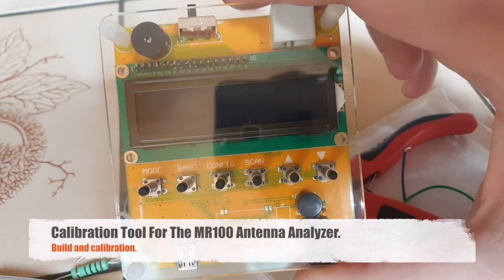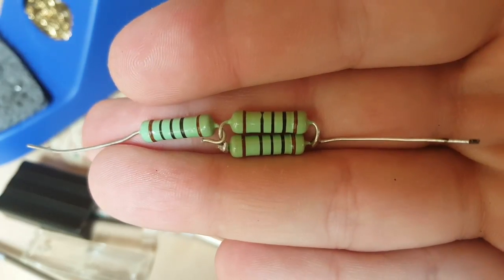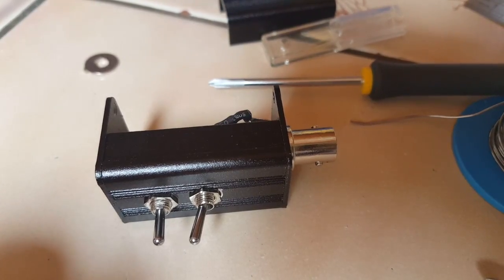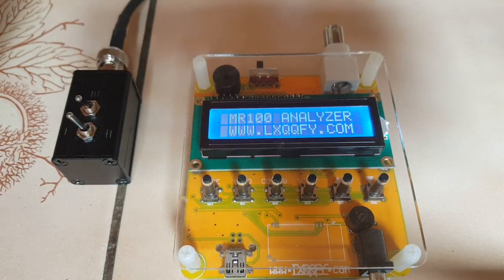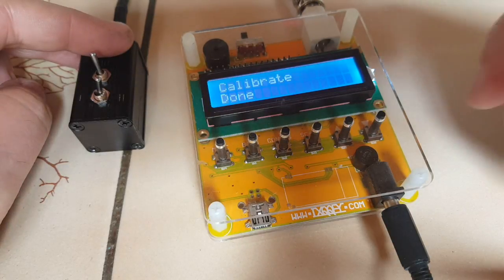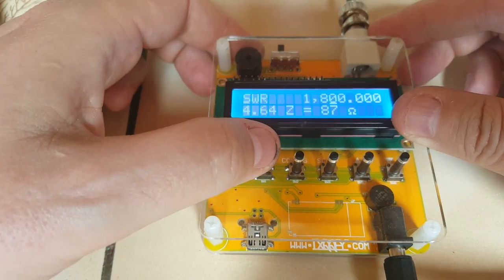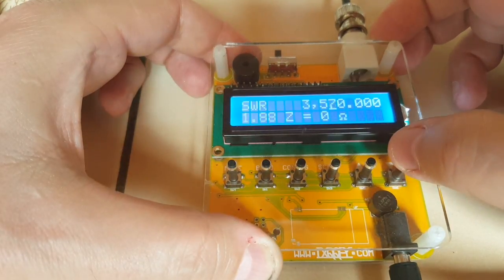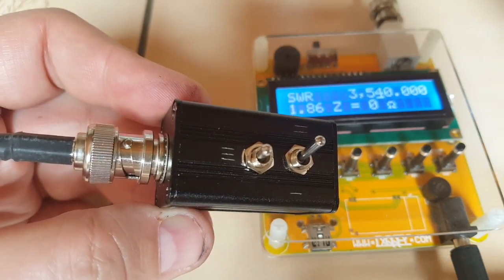Calibration Tool For The MR100 Antenna Analyzer.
Building a switchable resistance box to calibrate my MR-100 antenna analyser.
Help this channel by donating crypto:
BTC : bc1qc5jq4dxt7359sh80lkv9v8rlsgnh322hmn6xyc
ARB : 0xe7cC2e415E0D2d1De91604B2b693f124dfBCf9B8
DASH : XwiFaR1d6F9PGfC7Qqq6ARWbv8auDa7qM1
ETH : 0xe7cC2e415E0D2d1De91604B2b693f124dfBCf9B8
DOGE : D6ha2Ax7UhmtEMPC4fsaEJPxHrLSu3BwYW
XRP : r93TuQrkEq3X9UDkqXKYWaTkteB2ap4hMq
LTC : LYwDy55mZSeb1Czx6JUiTS5YkqjfmWKK5H
SOL : Ee9iJx6ouBih1beozjWrwYBQA9tQgr4nYwosZYsjfxaj
AMP : 0xe7cC2e415E0D2d1De91604B2b693f124dfBCf9B8
HNT : 13REusLAhArRpKGgMxYJKzm2vuFsaihstwqYmvTZ94SMkyXHxQh
QNT : 0xe7cC2e415E0D2d1De91604B2b693f124dfBCf9B8
XLM : GCW6RHWXXBADDPXG7LHNRPSYRFCATO6FD6J224GUWDPGOBB5ZU2ZF5MM
FET : 0xe7cC2e415E0D2d1De91604B2b693f124dfBCf9B8
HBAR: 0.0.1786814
ATOM: cosmos1l8ct3kesrh48n2yeekh9e2ncrm8s397xxwf34f
XMR : 4AHYwpFnAKcZ4vSb6SfXwFEVoYLCDssZBAGFV91nUoFwM13QPoGhrmEFvsnm79Vf3g8Lvi9K9kNTUY9WvDYFqpPs5dAbU6s
ADA : addr1q8q9wnhgmgvty78u9nm6xcl29nrh5xrdu5pensj7fqqre6kq2a8w3ksckfu0ct8h5d375tx80gvxmegrn8p9ujqq8n4qc4g75v
ALGO: ZI3QSV4UV3KT6JFN4TUWO2TWEM46MQENXW3RTLQEH4OLSSY2SONYKR7XCM